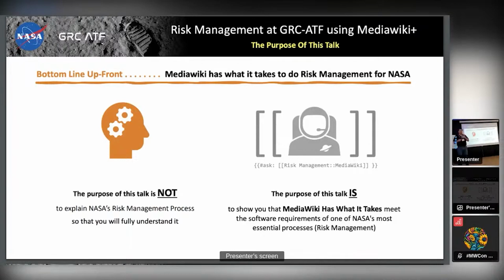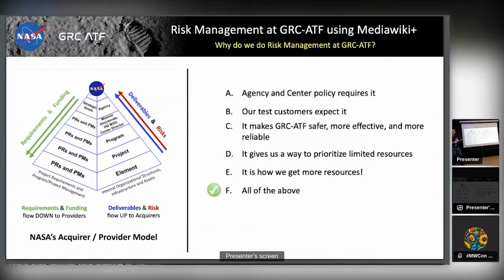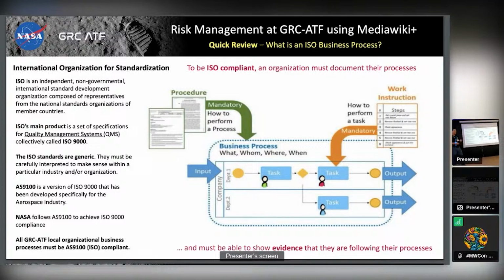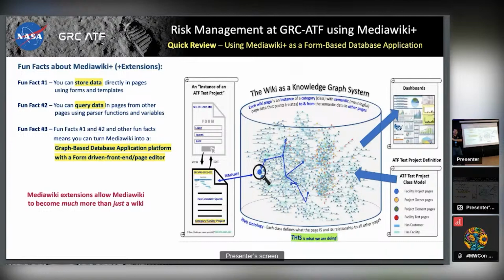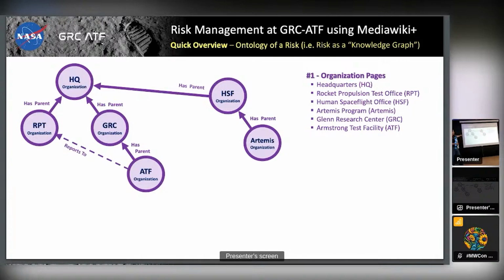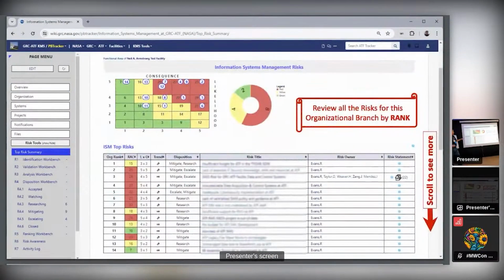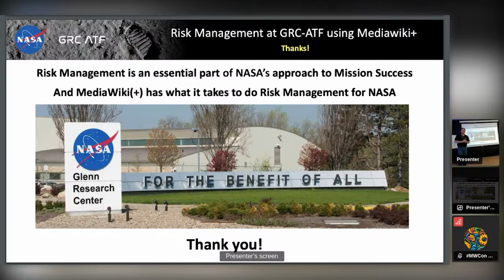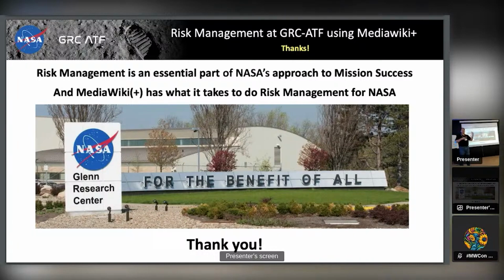Risk Management at GRC-ATF using MediaWiki+